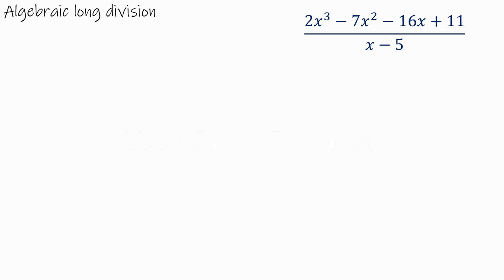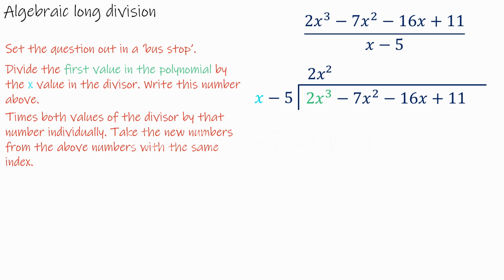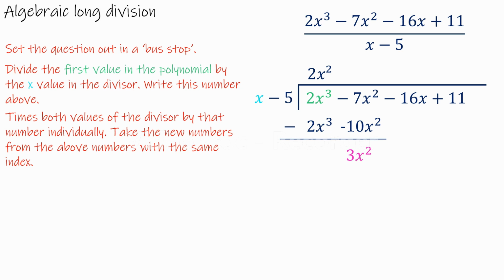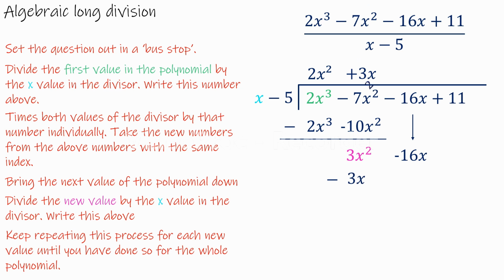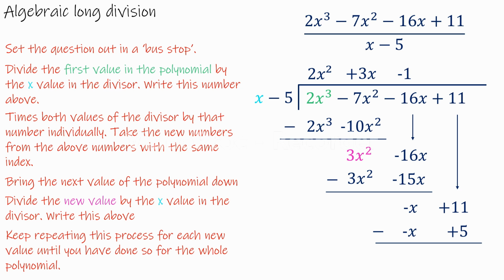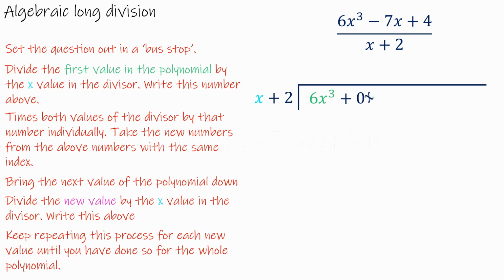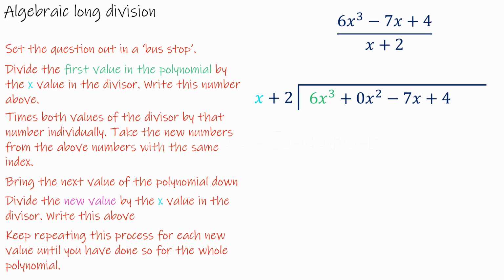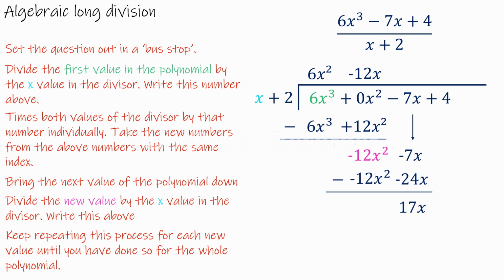A Level Maths - Algebraic long division